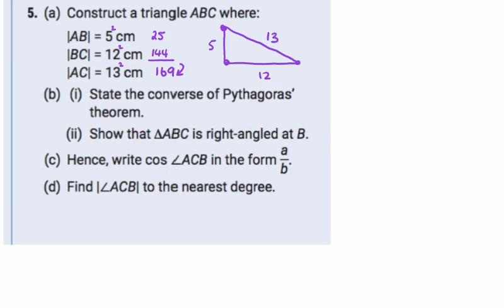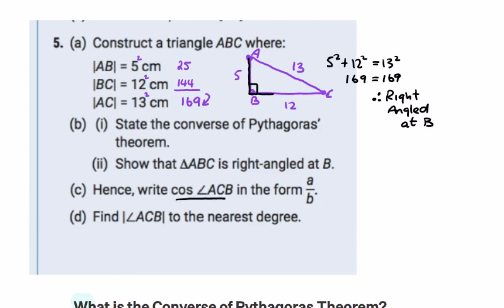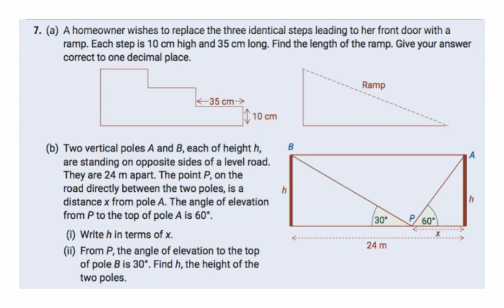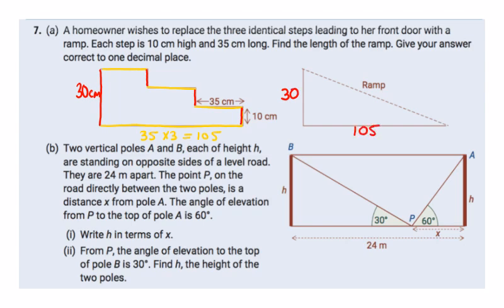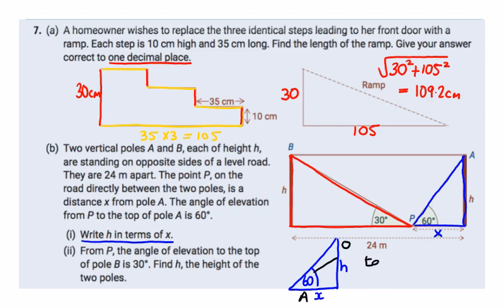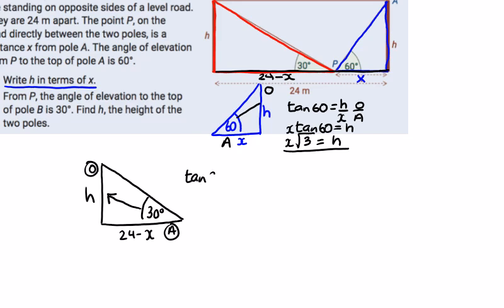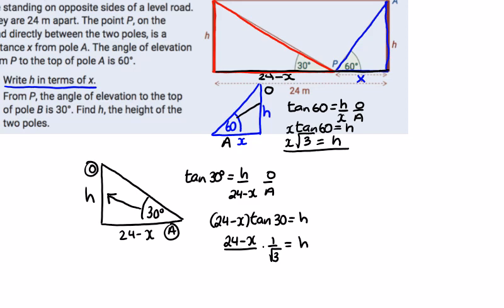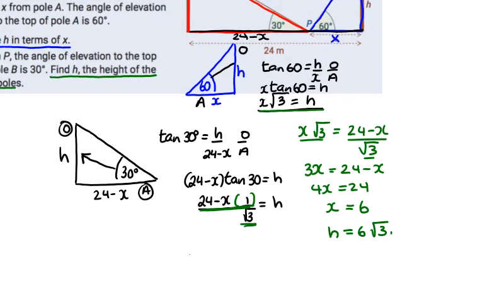Revision Exercises Q5-7 Ch18 Trigonometry